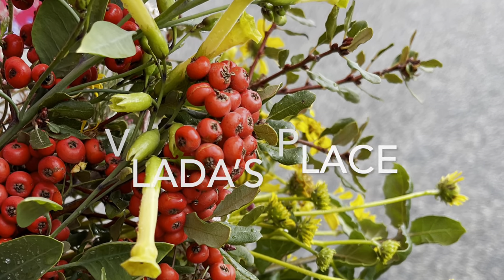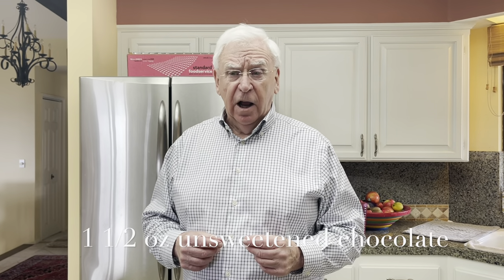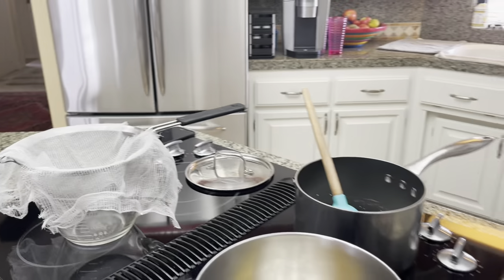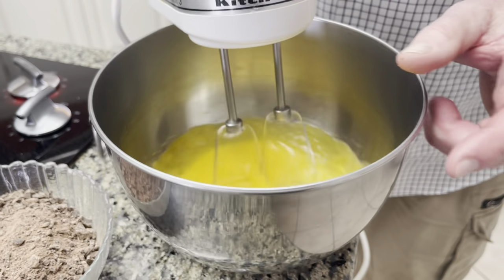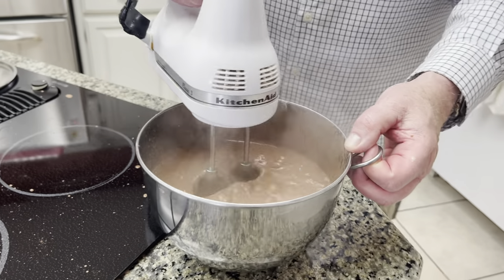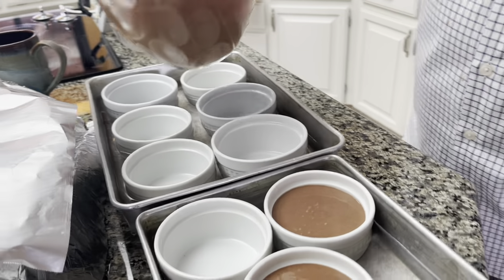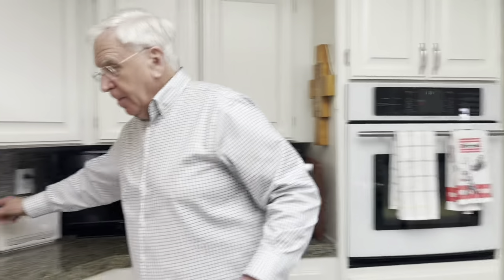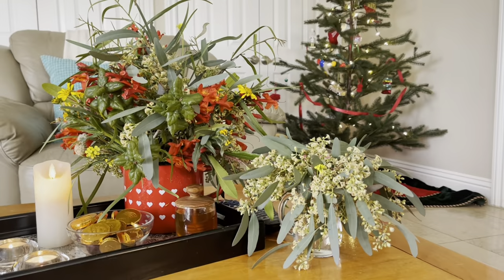POTS DE CREME - French chocolate custard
Easy recipe to delicious and creamy chocolate custard. Simple to follow instructions by my neighbor Mr. Joe.